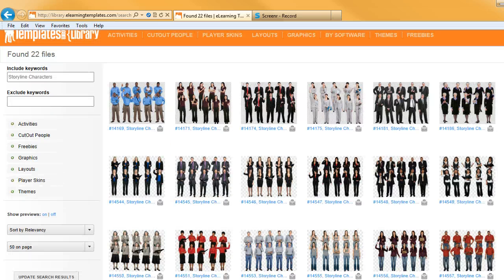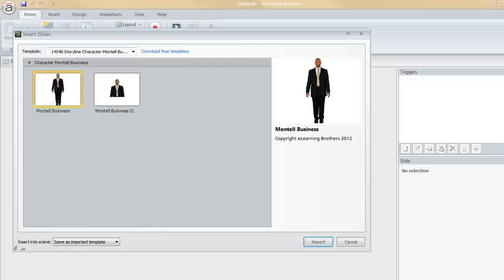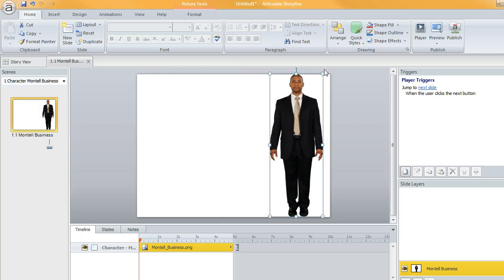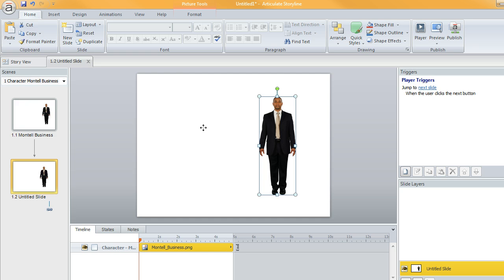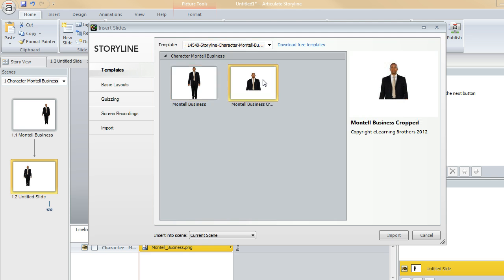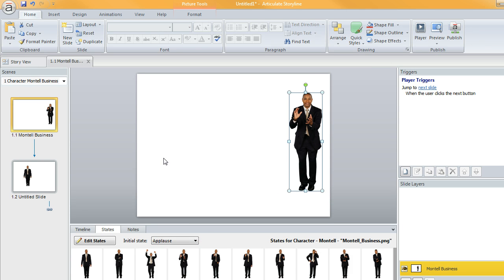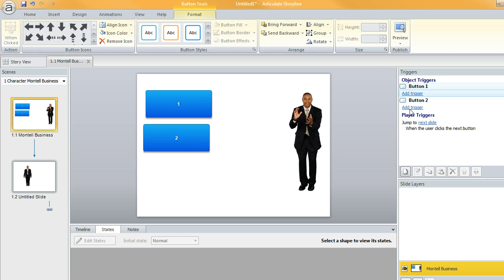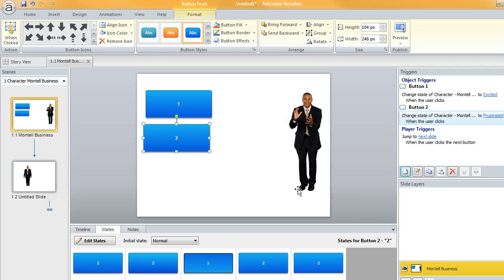Using Storyline Character Sets from eLearning Brothers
Brother Andrew walks through how to use a Storyline Character set from the Cutout People Library.